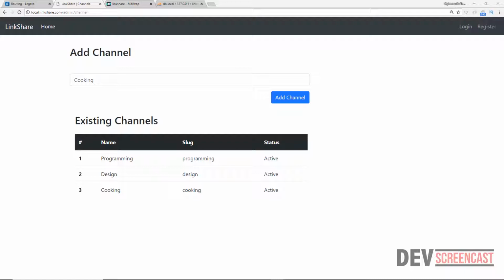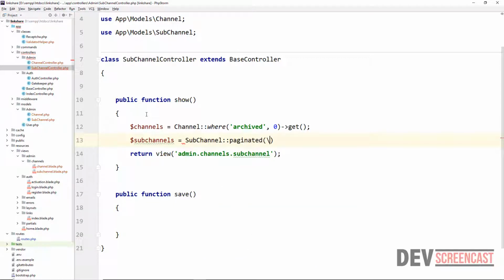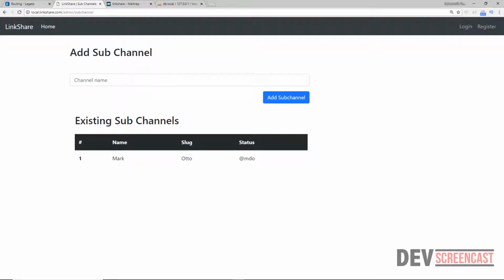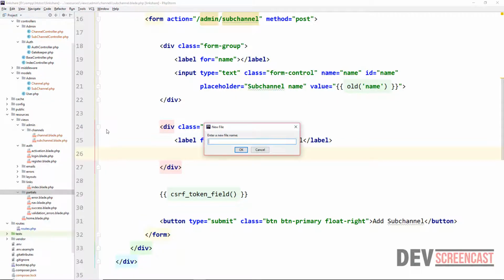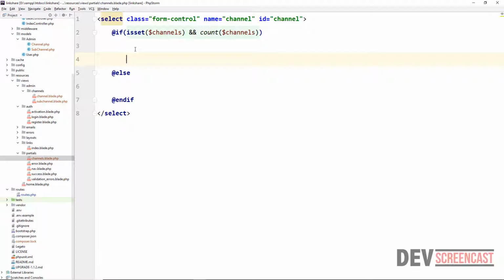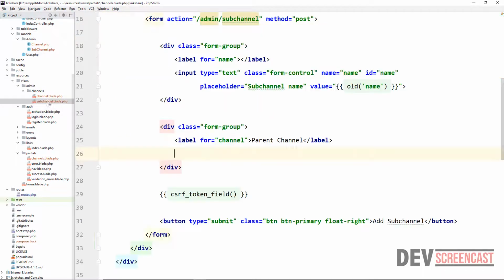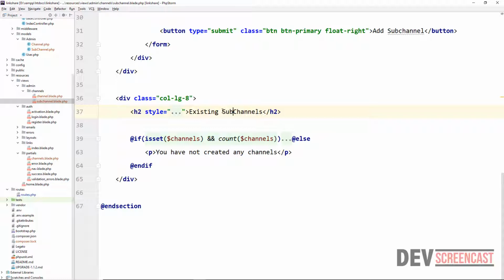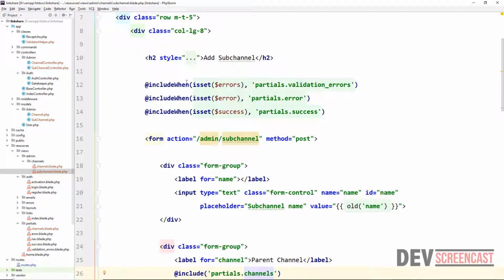Creating a subchannel part 1